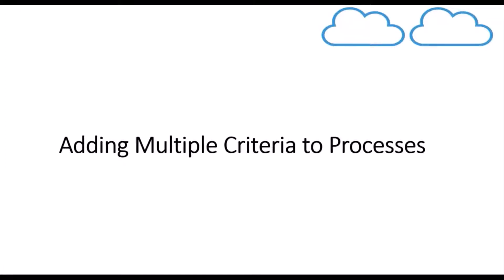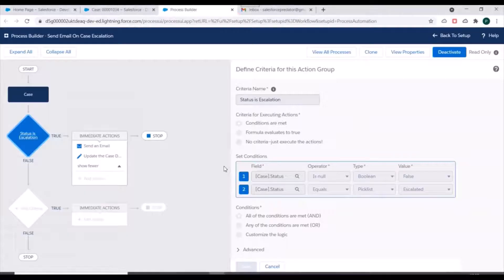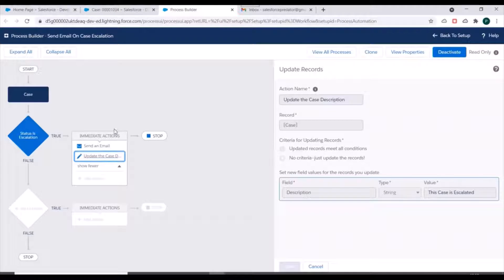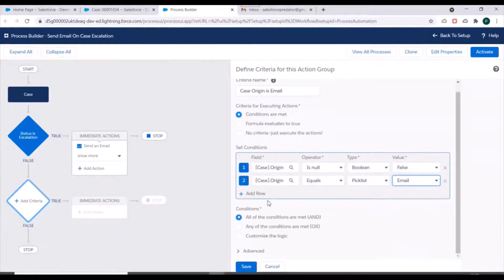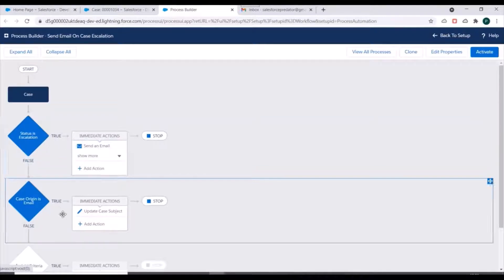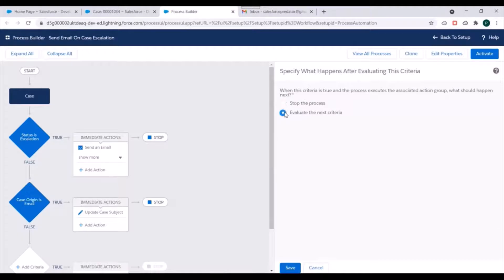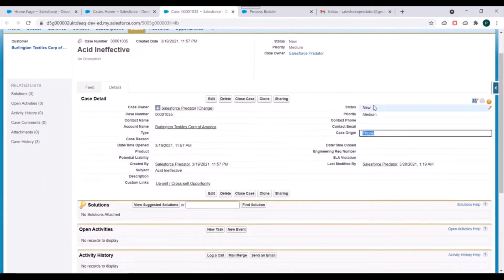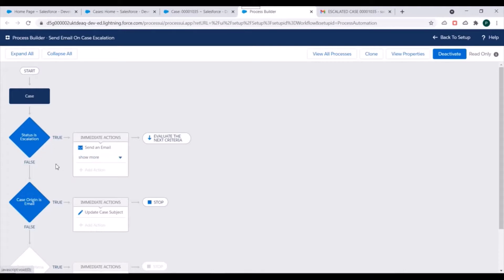Process Builder in Salesforce : Adding Multiple Criteria Nodes to Processes | Manage Criteria Order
Process Builder in Salesforce : Adding Multiple Criteria Nodes to Processes.

In this video, we discuss how we can add multiple criteria nodes in the process builder.